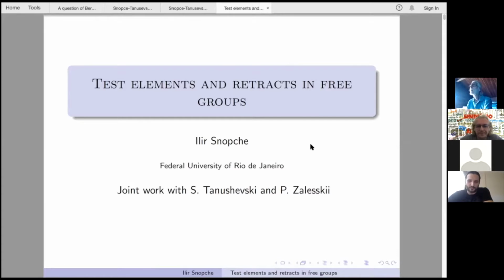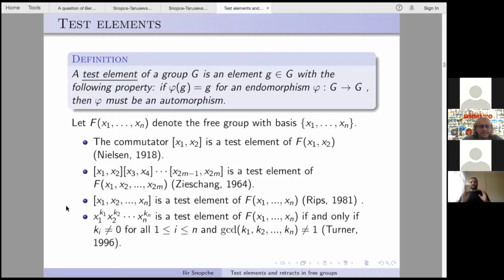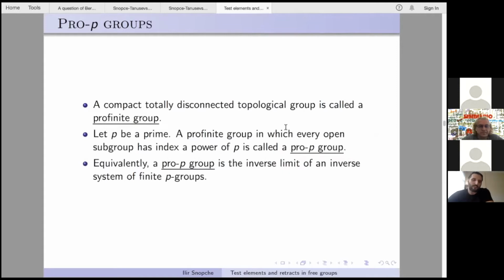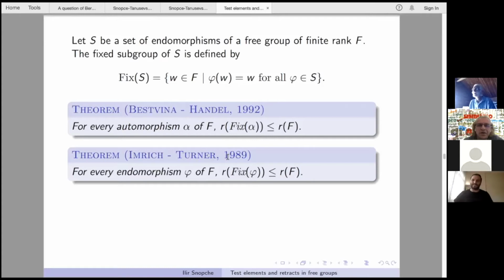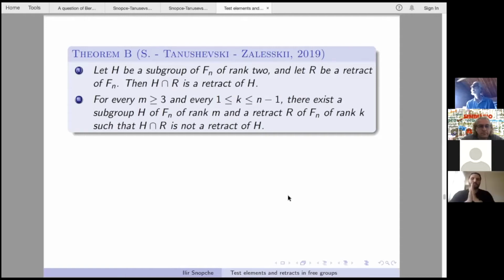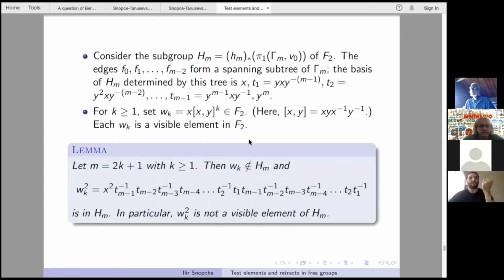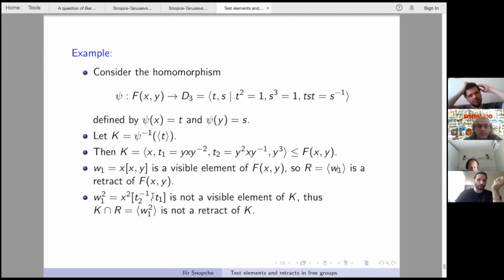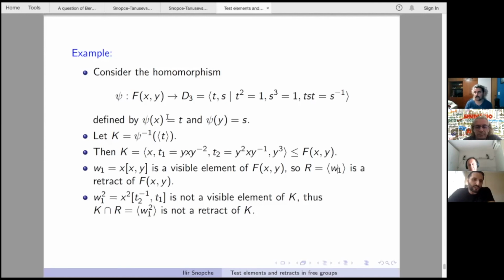Ilir Snopçe (UFRJ)- TEST ELEMENTS AND RETRACTS IN FREE GROUPS - 05/03/2021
An element x of a group G is called a test element if for any endomorphism φ of G, φ(x) = x implies that φ is an automorphism. A subgroup R of a group G is said to be a retract of G if there is a homomorphism r : G → R that restricts to the identity on R. I will talk about test elements and retracts in free groups. In particular, I will discuss the following question raised by Bergman: Let F be a free group of finite rank and let R be a retract of F. Is H ∩ R a retract of H for every finitely generated subgroup H of F? This talk is based on a joint work with Slobodan Tanushevski and Pavel Zalesskii